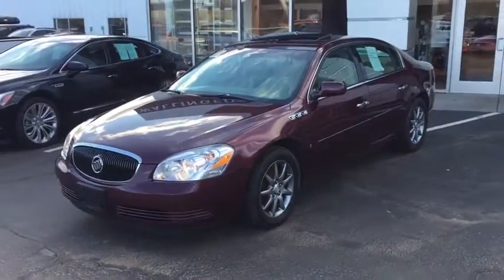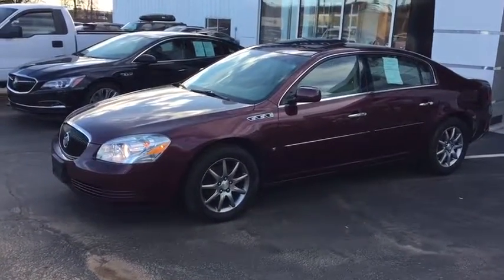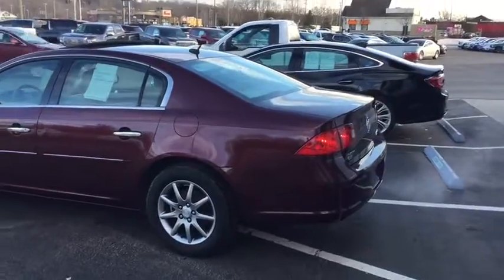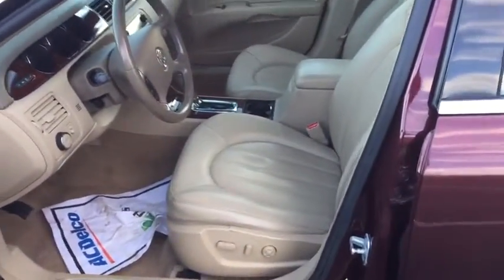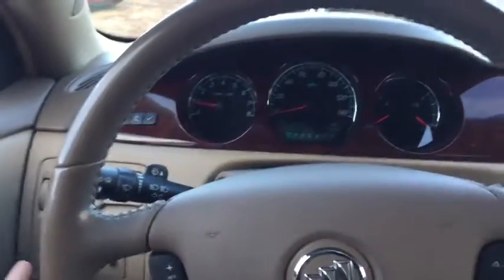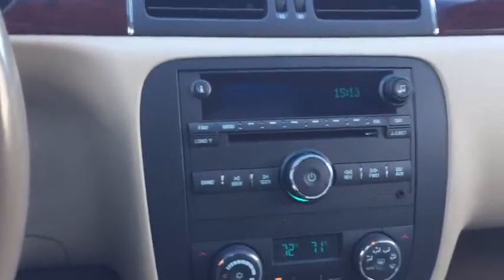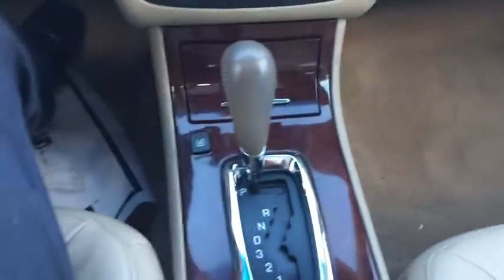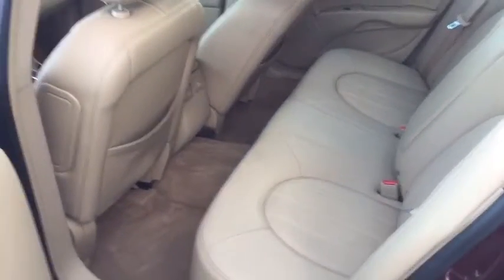2006 Buick Lucerne Wallingford, Meriden, Southington, Hamden, Middletown, CT 245413T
U 2006 Buick Lucerne
Wallingford Buick GMC: Servicing Wallingford, Connecticut near Meriden, Southington, Hamden, Middletown, CT
2006 Buick Lucerne  - Stock#: 245413T - VIN#: 1G4HD57286U245413

1122 Old North Colony Rd

CARFAX One-Owner. Clean CARFAX. Dark Garnet Metallic 2006 Buick Lucerne CXL FWD 4-Speed Automatic Electronic Enhanced 3.8L V6 SFI Lucerne CXL, Cashmere w/Custom Perforated Leather-Appointed Seat Trim, 8-Way Power Driver Seat Adjuster, 8-Way Power Front Passenger Seat Adjuster, Driver Confidence Package, Luxury Package, Memory Settings, Power Tilt-Sliding Sunroof, Preferred Equipment Group 1XL, Remote Vehicle Starter System, Theft-Deterrent System w/Content Theft Alarm, Ultrasonic Rear Parking Assist.brbrRecent Arrival! 28/19 Highway/City MPG